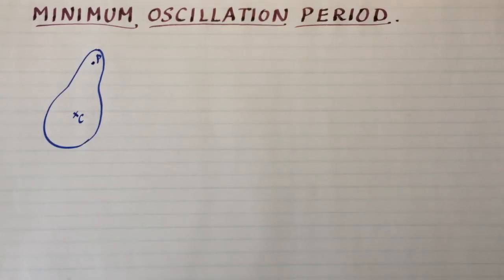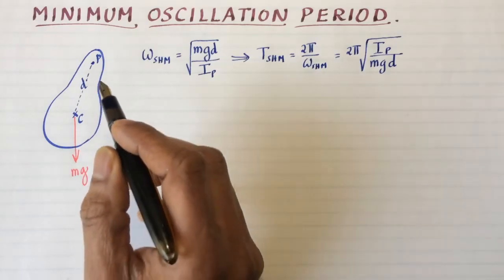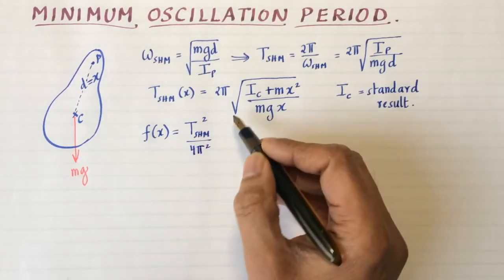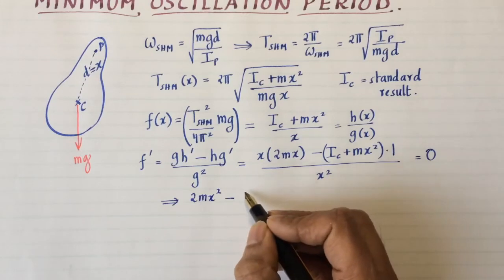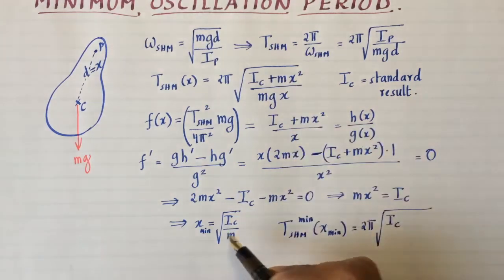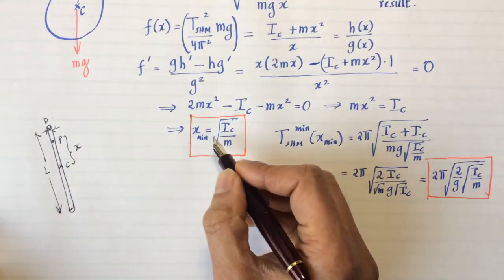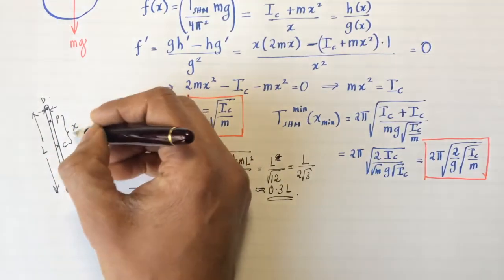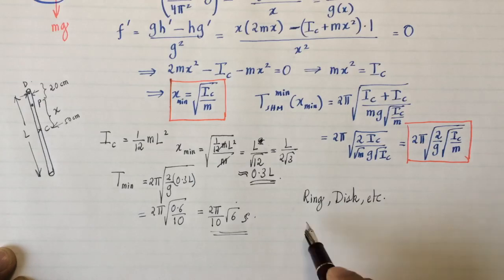UP1 (13 C) Minimum oscillation period of physical pendulum